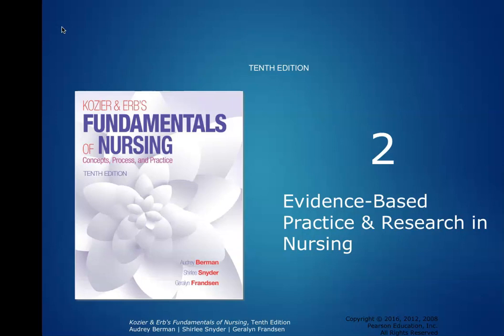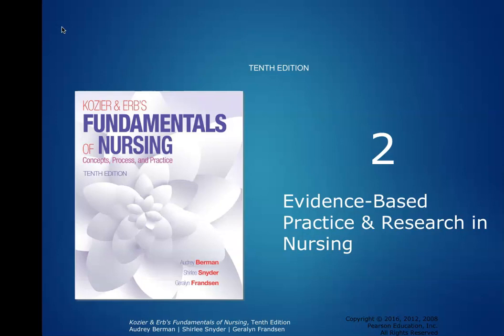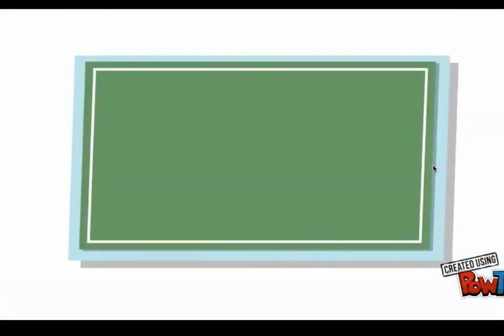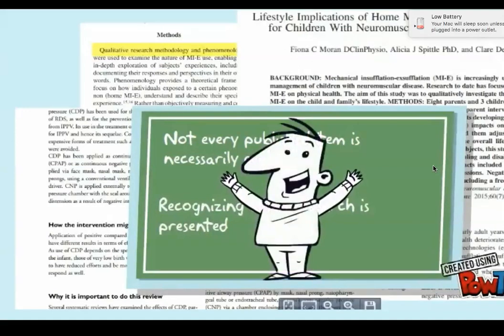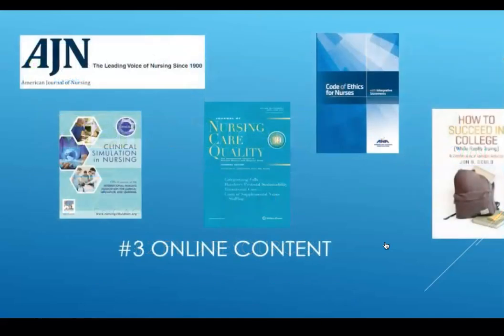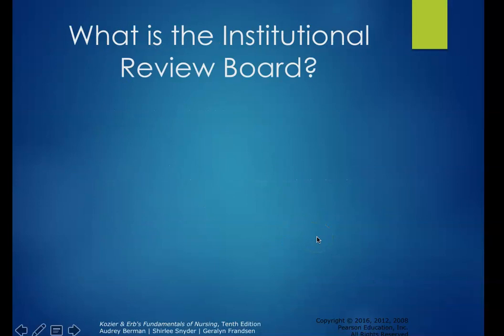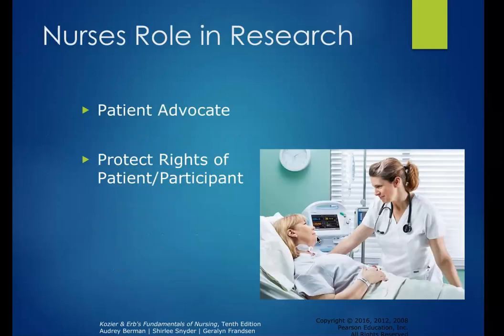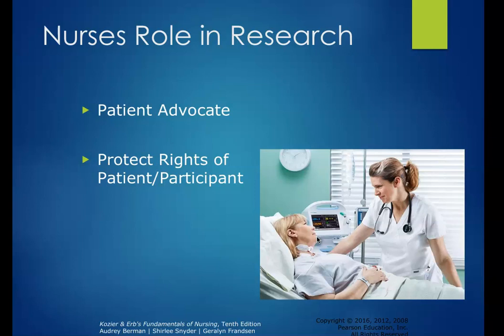N100 Chapter 2